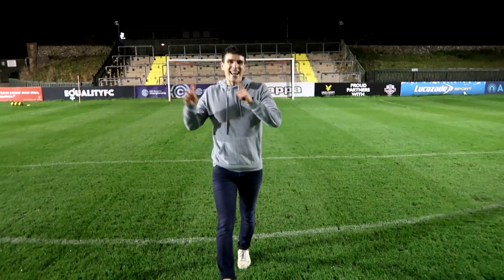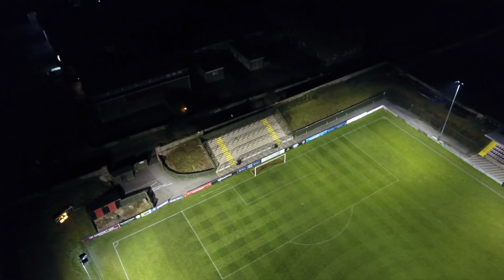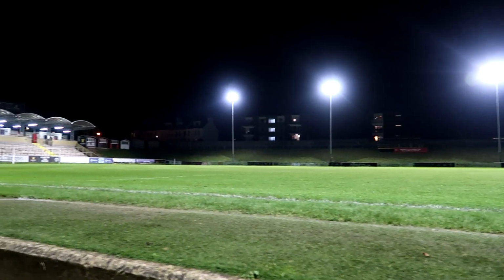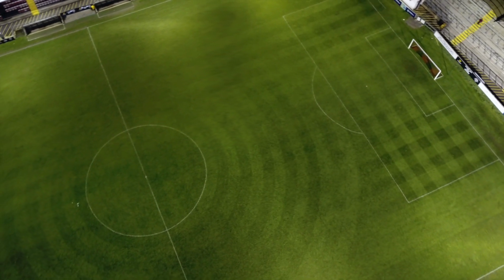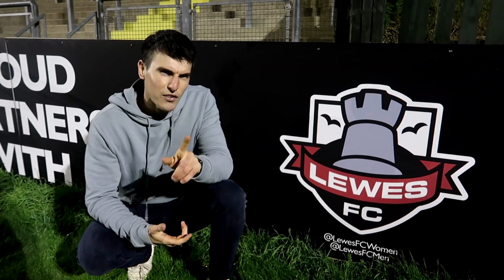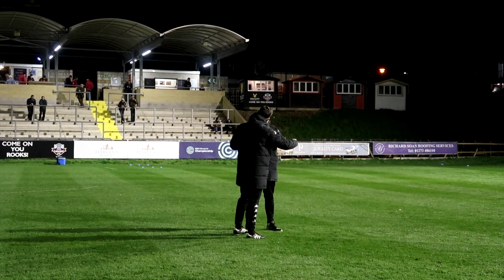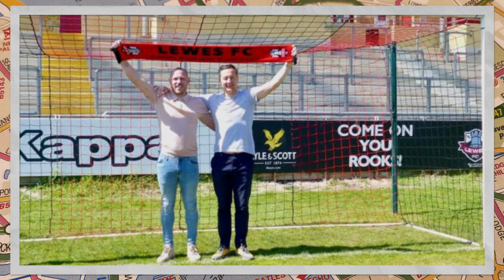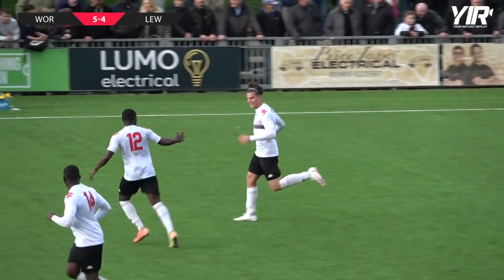We OWN A Football Club! (Lewes FC)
Welcome back Non-League Legends,

This week's video comes from the Dripping Pan stadium, home to Lewes FC. They were hosting Carshalton Athletic in the Isthmian Prem.

The subs took on our Judi Dench challenge, the groundsman is a pitch wizard and yes...you read correctly. We became owners of the football club!

Give the video a watch and let us know which football club you would love to own!

Curly + Scott

📺 We became OWNERS of Lewes FC! 😲